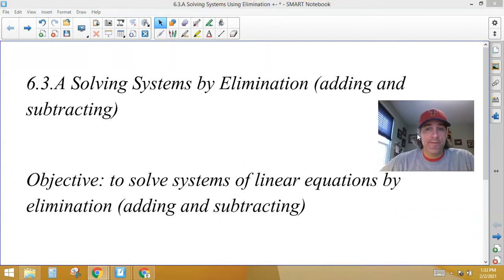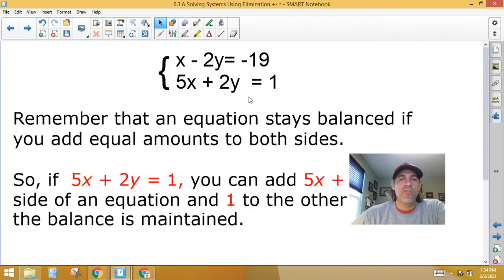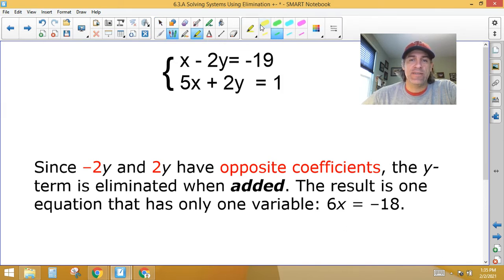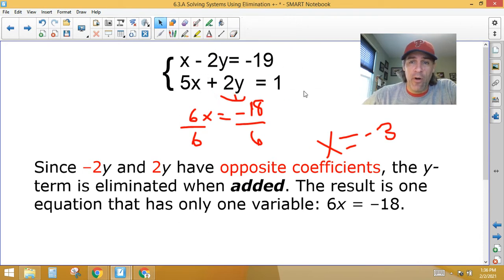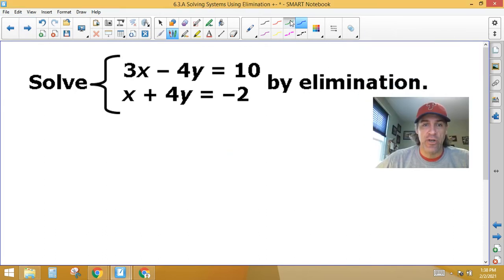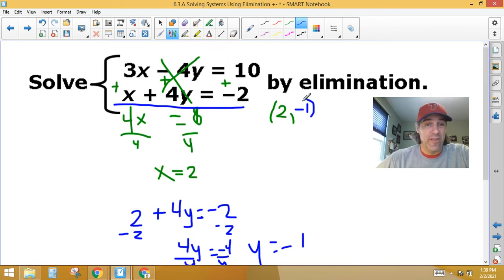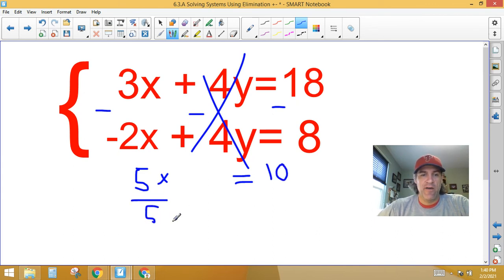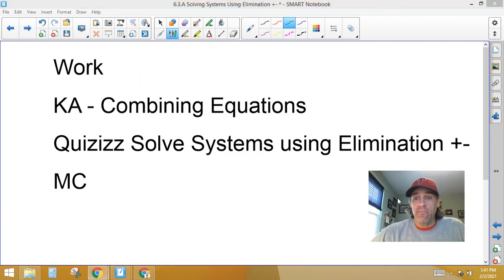Algebra 6.3.A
Solving Systems of Linear Equations by Elimination (adding & subtracting only)